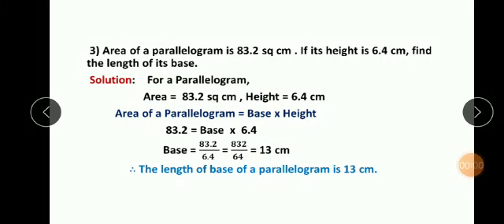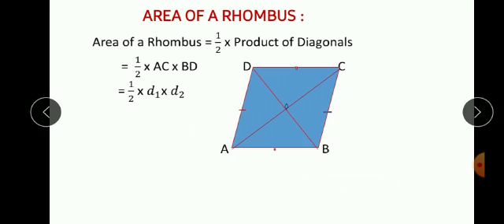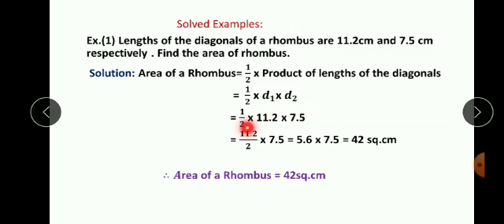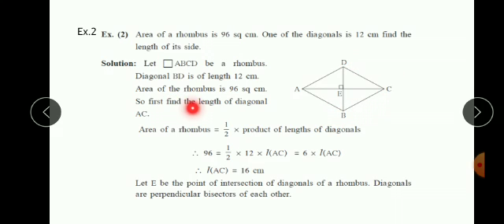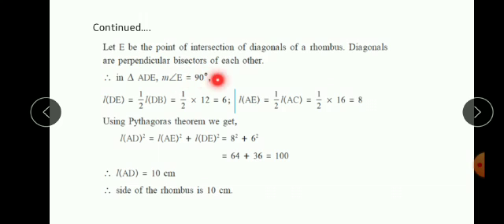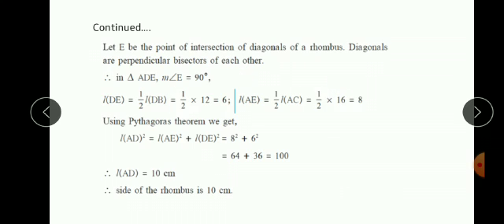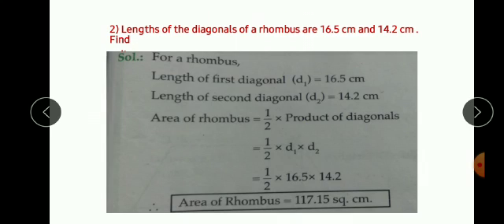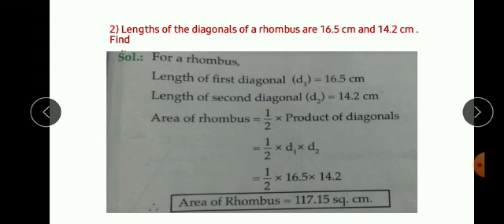Maths std8 04 march 2